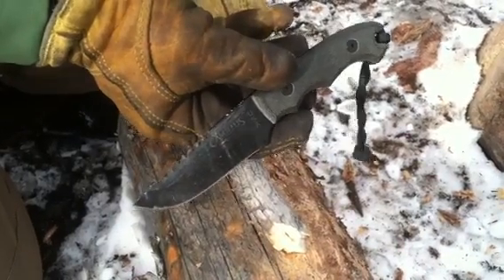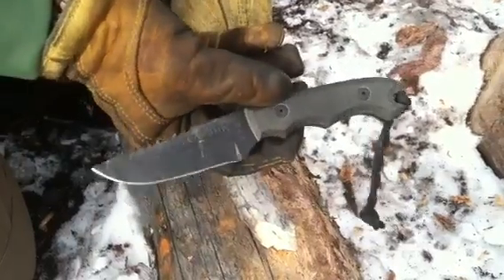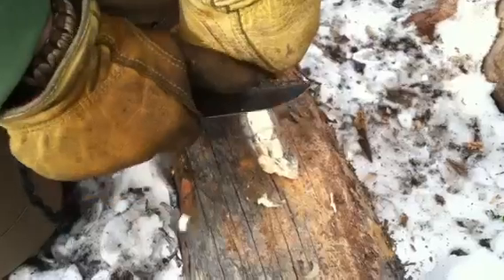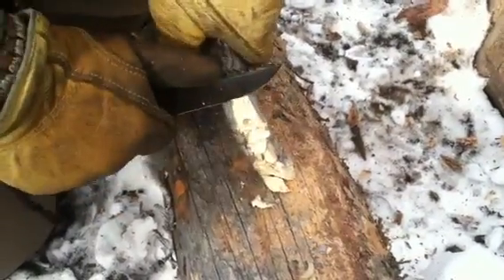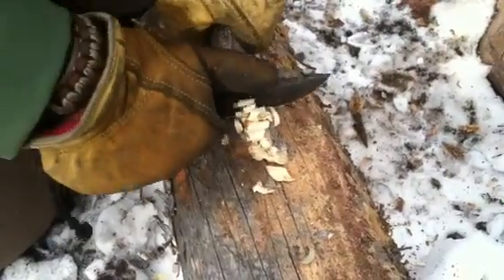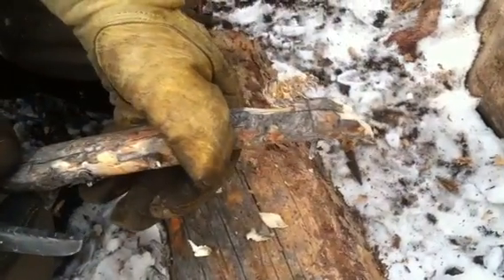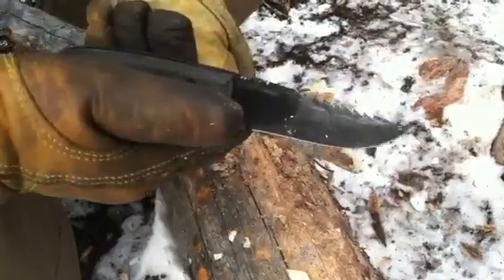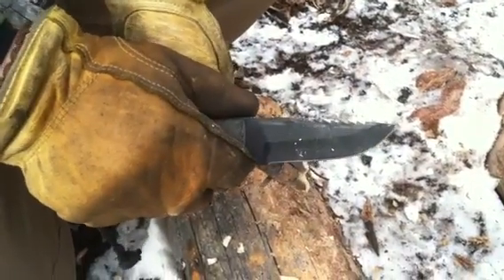End of the World Trip: Camillus Barbarian wood test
Great mini fixed blade to consider!

Specs:
Overall Length: 7.75in.
Blade Length: 3.75in.
Blade Thickness: 0.18in.
Blade Grind: Hollow at 22 degrees
Blade Steel: 1095 High Carbon RH 57-60
Handle Material: Micarta
Sheath Material: Kydex and Tek-lok Clip
Knife Weight: 4.7oz.
Knife and Sheath Weight: 6.9oz.